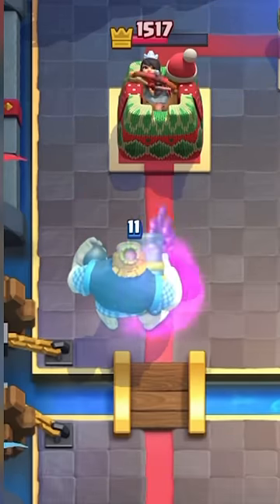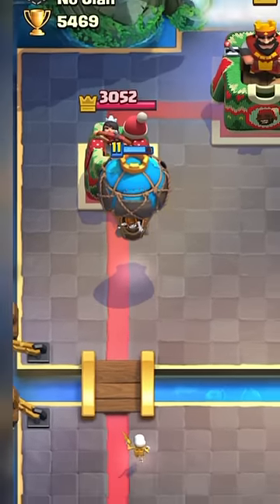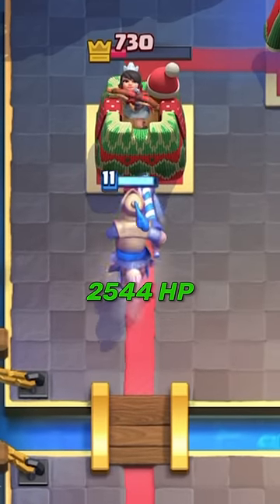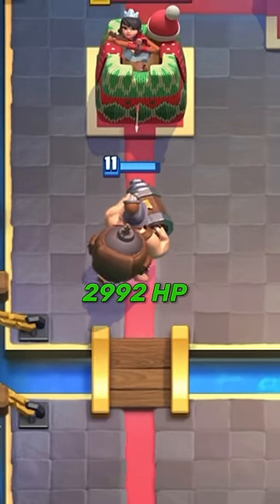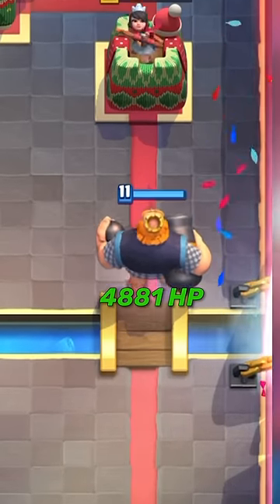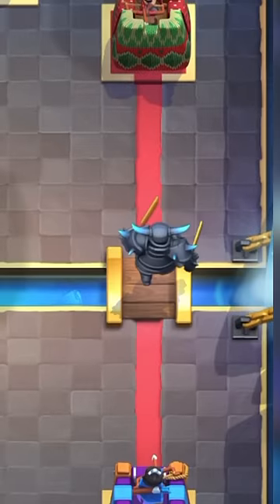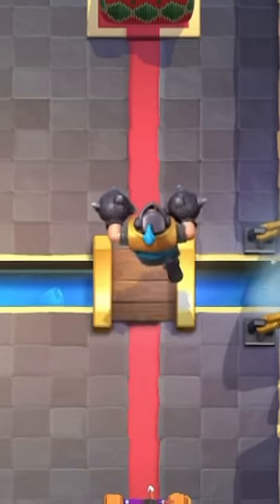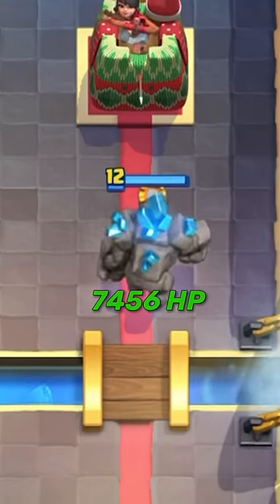What card has the most HP?